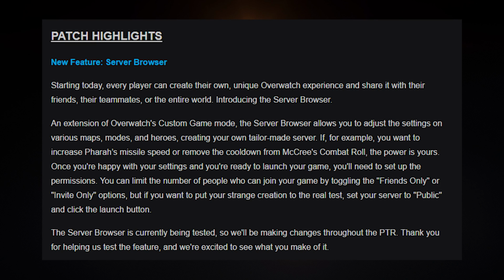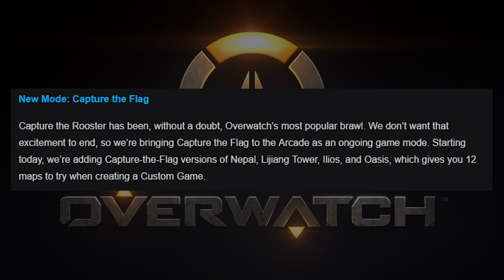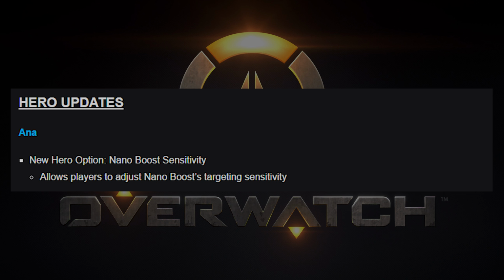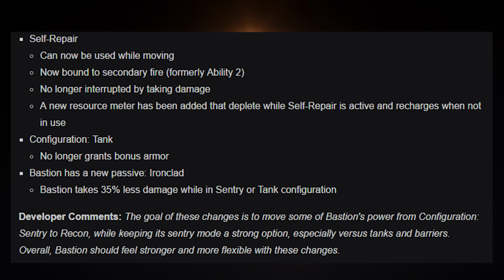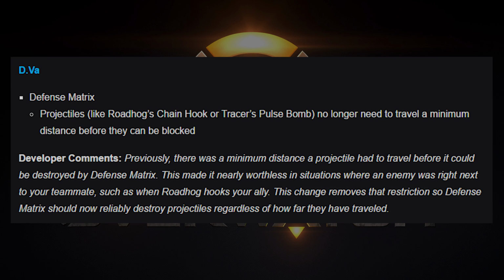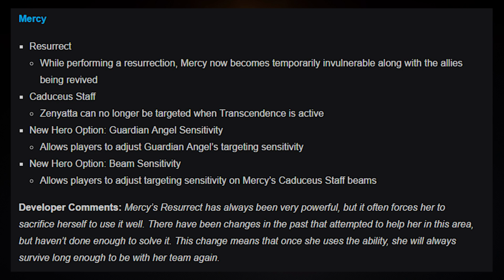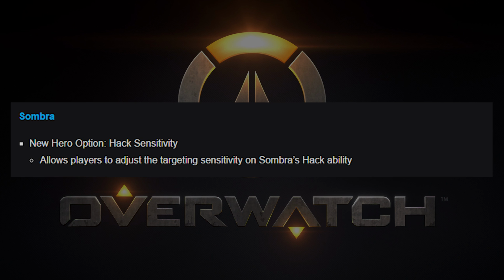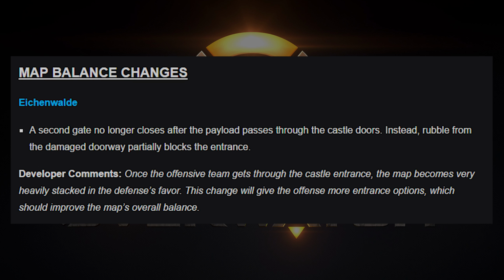Overwatch PTR CHANGES - BASTION REDESIGN | MERCY BUFFS | SERVER BROWSER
Overwatch PTR has been updated with HUGE CHANGES, a redesign of Bastion BUFFS for Mercy and NEW Server Browser